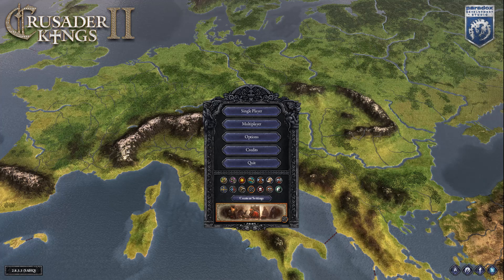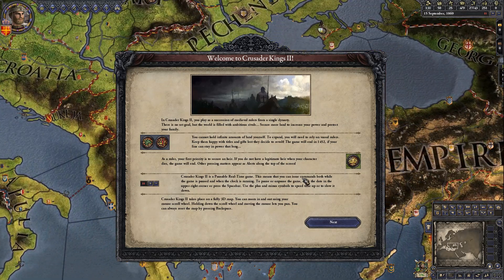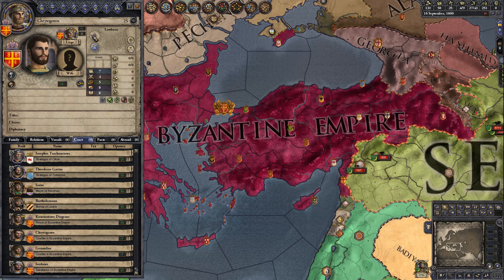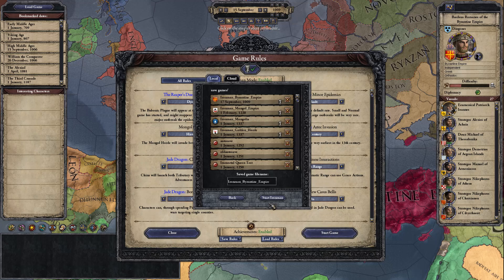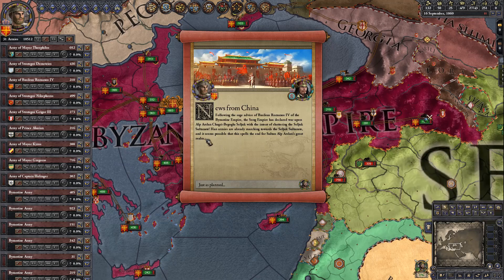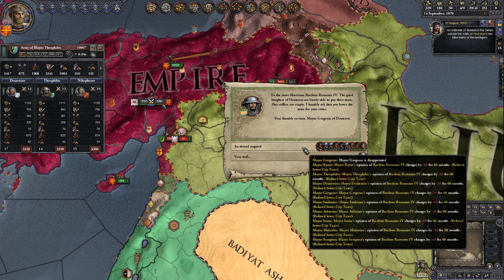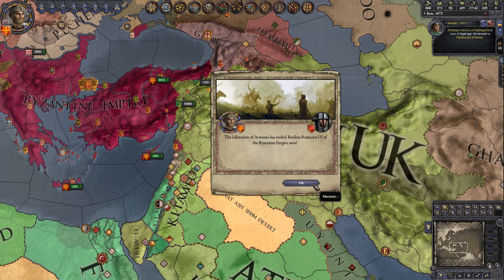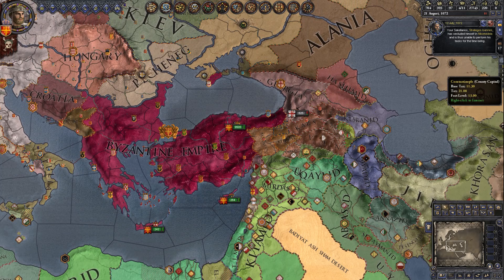CK2 Achievement Guides - 3 Chinese Achievements and 1 Invasion